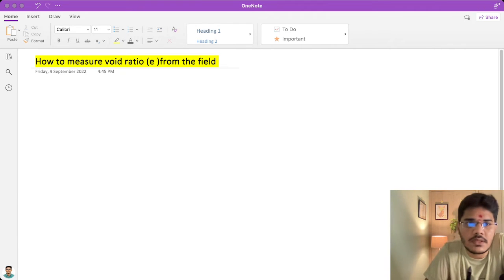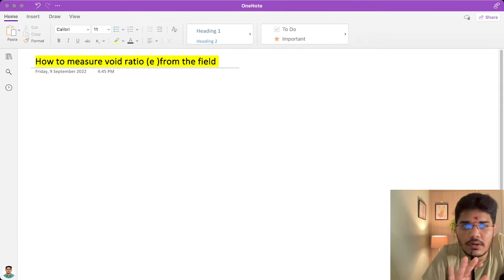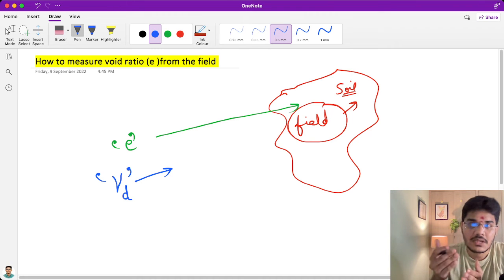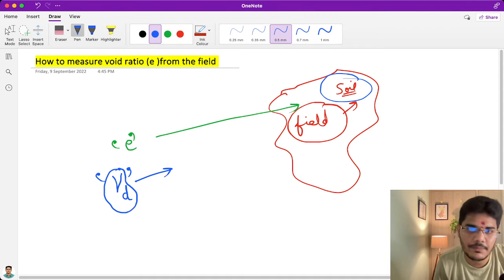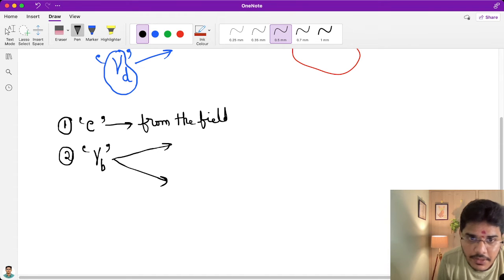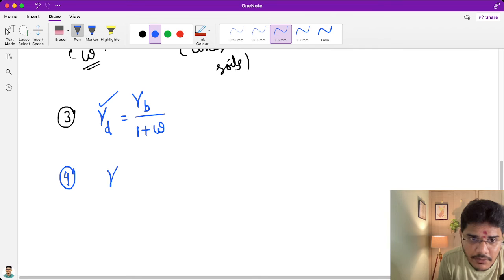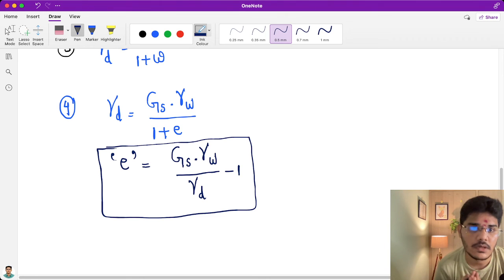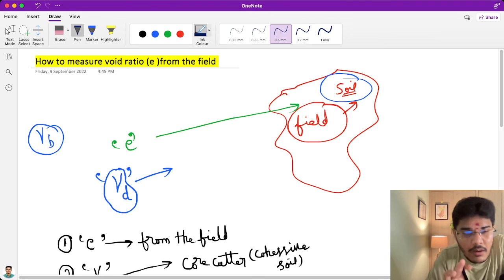Target GATE ESE | Geotechnical Engineering | {How to measure void ratio (e) of the soil at a site }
This video describes how to measure the void ratio from the field (e)

16.Soil water relationships –formula 1